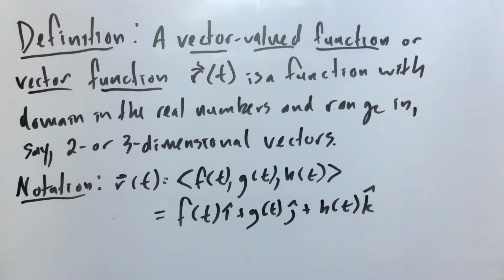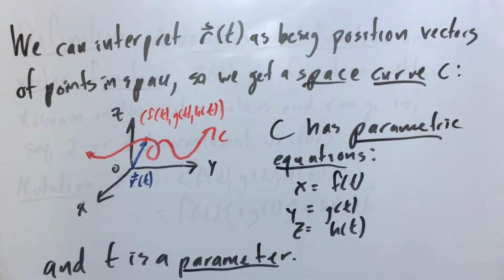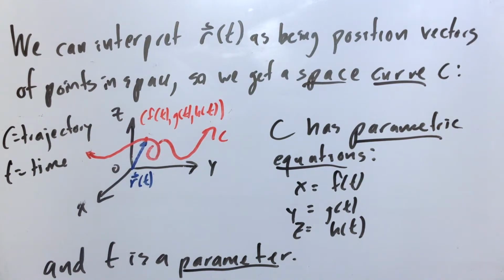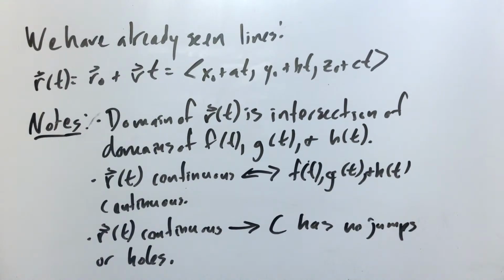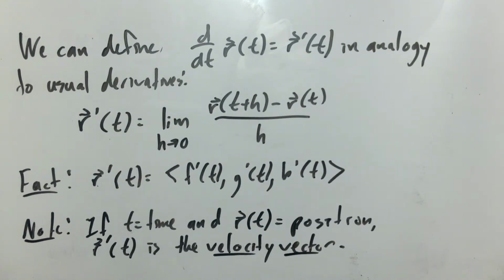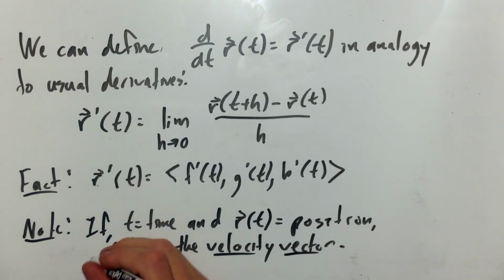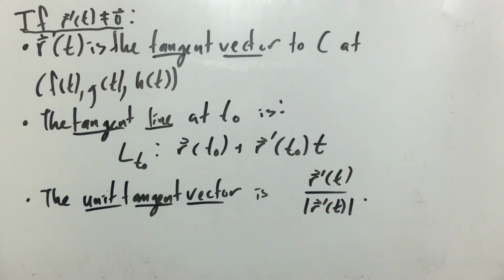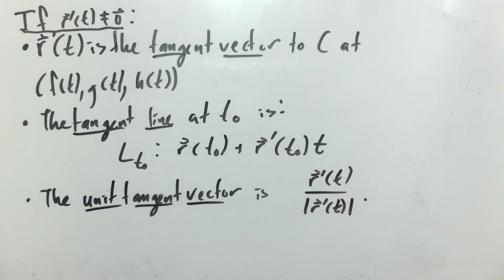243 Lecture 6 Video 1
We introduce vector functions.